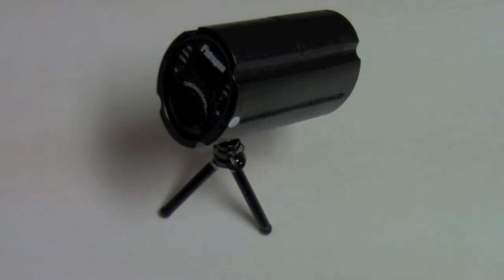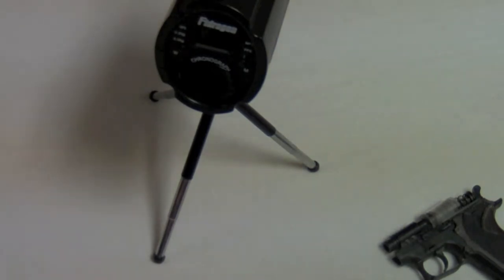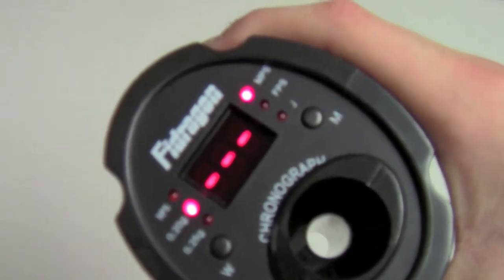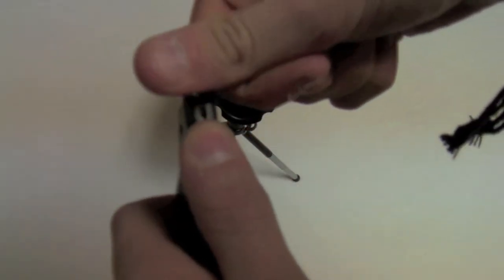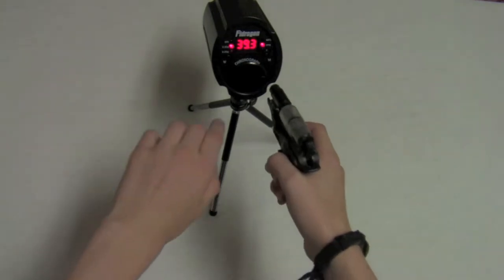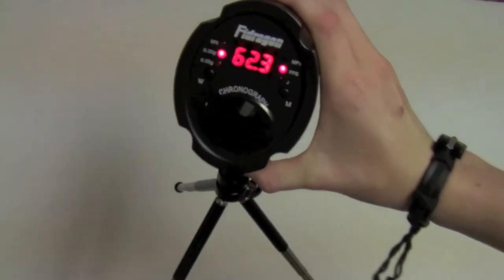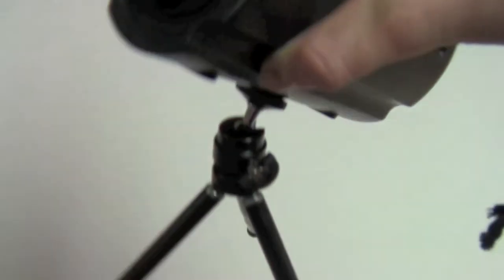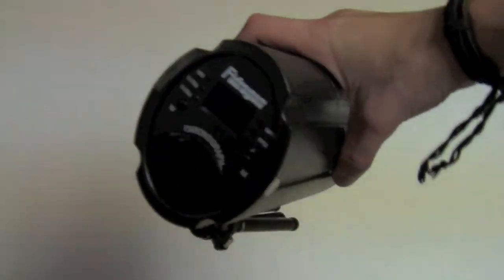AIRSOFT FIDRAGON CHRONO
Hello you tubers and on this video i will be reviewing the FIDRAGON CHRONO. This item can be bought on the web for around $50.00.